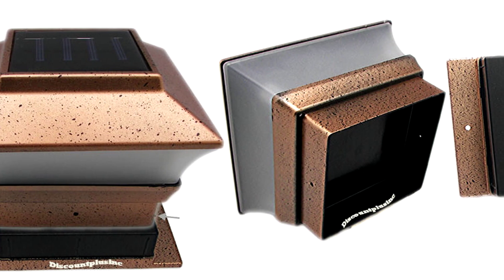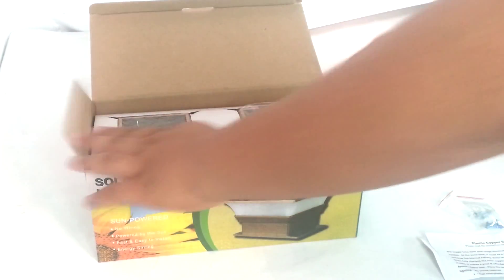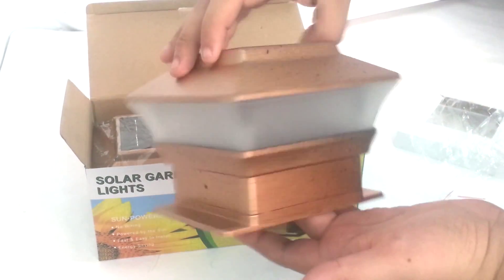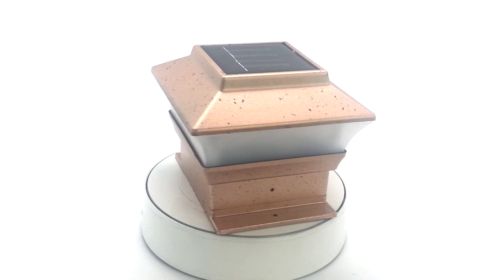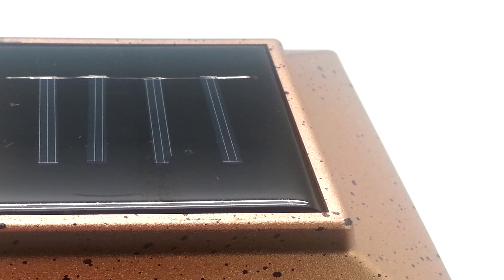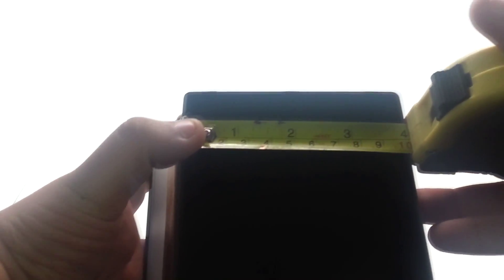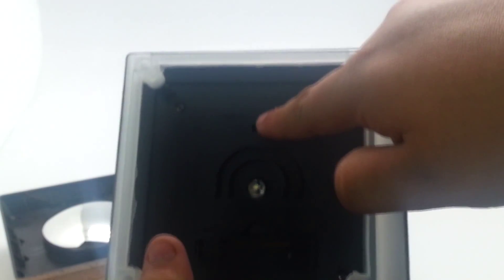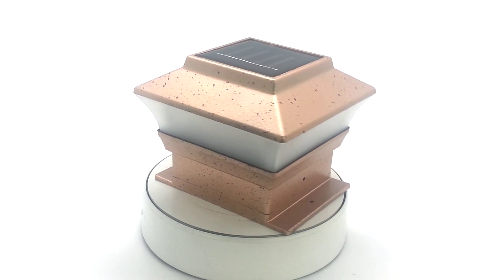4x4 Solar Powered Fence Deck Railing Fence Post Cap LED Light Copper Color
Green sunlight Pl-244 LED post cap Copper Outdoor Garden Solar Powered Light Set of 2X for 4x4 fences posts, patios, decks etc. These Solar Powered Lights illuminate the perfect amount of ambient LED light for your outdoor scenery. The lights run on Solar powered, so no wiring or electrical use is required. You can use these lights for any type of use,such as design a whole new look to your yard or patio, add some light to all your posts, or even having light around your flower bed. These lights will fit on 4x4 wood posts and has a controllable on/off switch for you. These solar lights are design for face post But they can also be mount anywhere you want to decorate outdoor like balcony, deck etc they can be attach with two screws to wood.

Enhance the look of your yard - fence - balcony etc and give an attractive look by adding nice solar lights - easy to install.